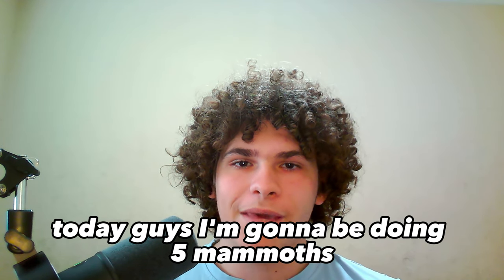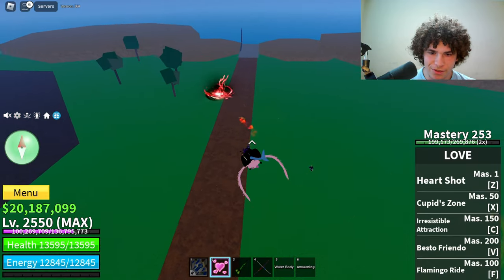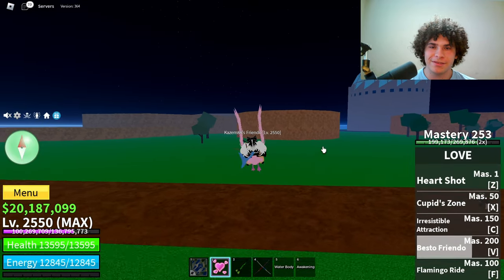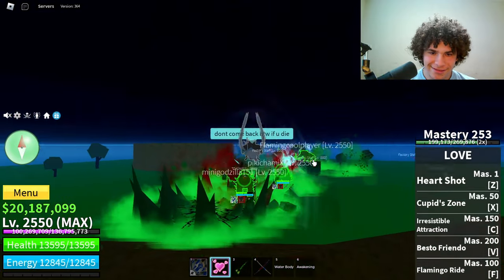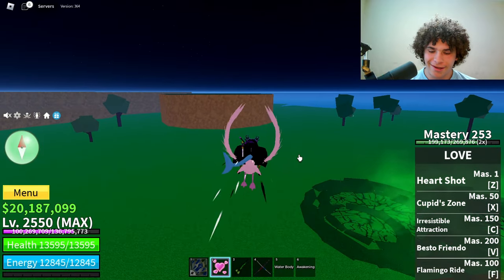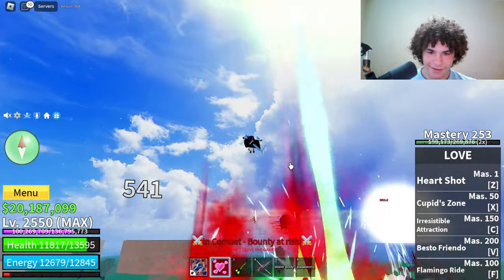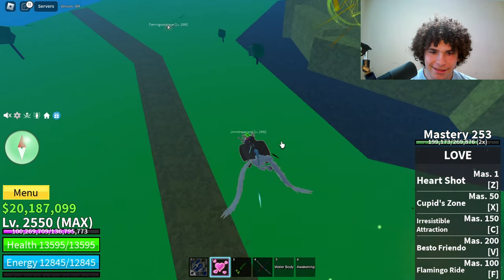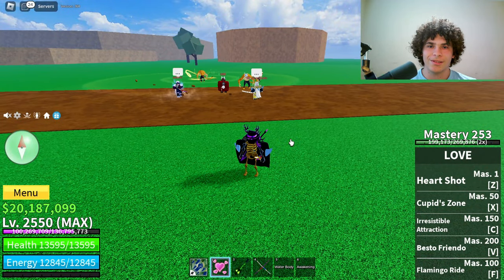5 Mammoths Vs 5 Leopards Which Spam Fruit Wins?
5 Mammoths Vs 5 Leopards Which Spam Fruit Wins?

Clash of Titans: Mammoth Fruit vs. Leopard Fruit in a 5v5 Battle Royale (Roblox Blox Fruits)

Get ready for a titanic battle of epic size as we pit the Leopard Fruit against the Mammoth Fruit in a thrilling 5v5 match! See the Mammoth Fruit's purest power as users grow into massive mammoths and launch deadly, earth-shattering strikes. However, the Leopard Fruit bestows upon its users extraordinary speed and agility, enabling them to outmaneuver opponents and strike with lightning-quick accuracy.

Come along as we examine the advantages and disadvantages of each fruit, as well as their special skills and possible approaches to this titanic battle. Will the Leopard Fruit's speed and agility prove to be the winning combination, or will the Mammoth Fruit's brute strength triumph out? Explore the solution in this exciting video!